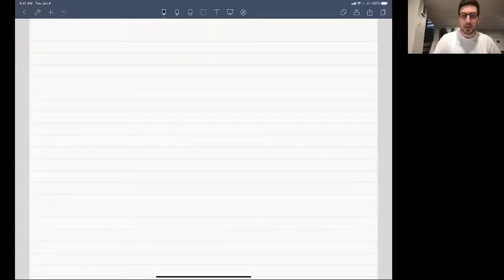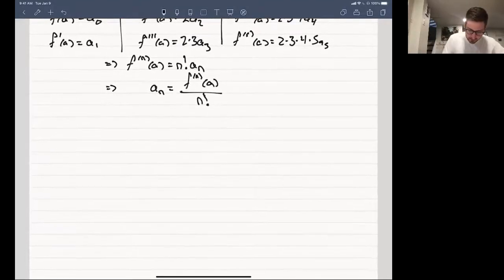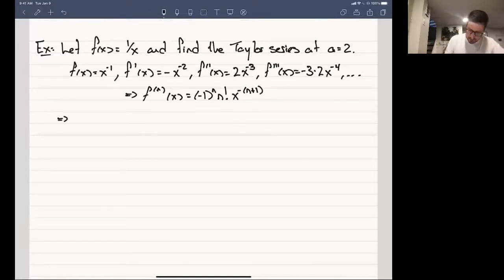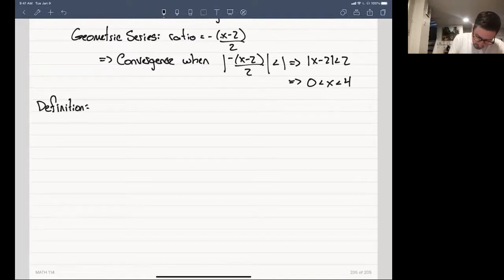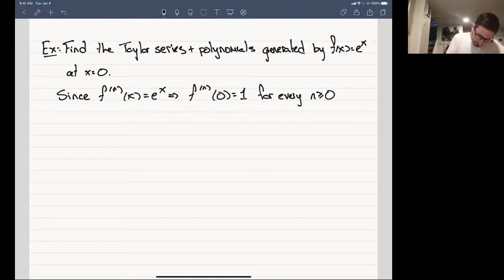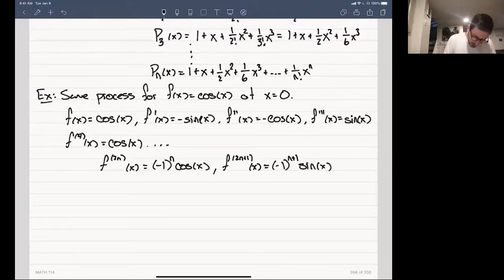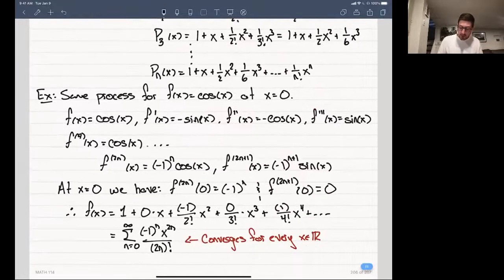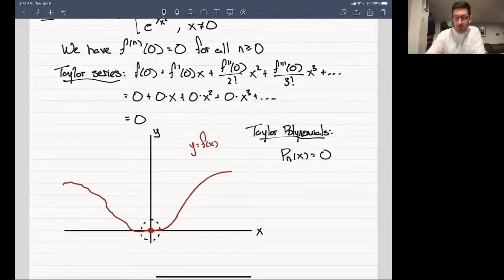Taylor and Maclaurin Series - Analytic Geometry and Calculus II | Lecture 52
In this video we introduce Taylor and Maclaurin series that allow one to write a known function as a power series. We further demonstrate how these power series representations of functions can be used to generate Taylor polynomials which can in turn be used to (locally) approximate the function by a polynomial. As the degree of the Taylor polynomial increases, the accuracy of the approximation increases with it. We illustrate these ideas with important trigonometric and exponential functions, as well as provide an example where the Taylor series is identically zero and therefore gives no useful information.